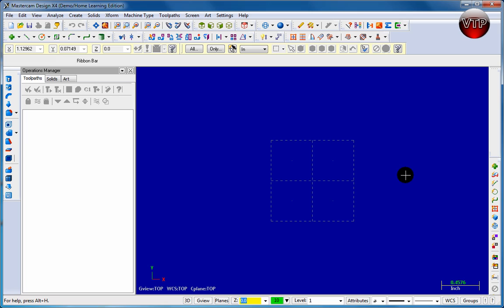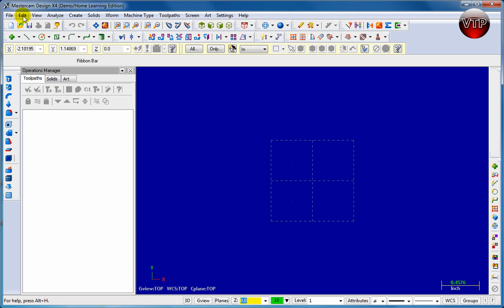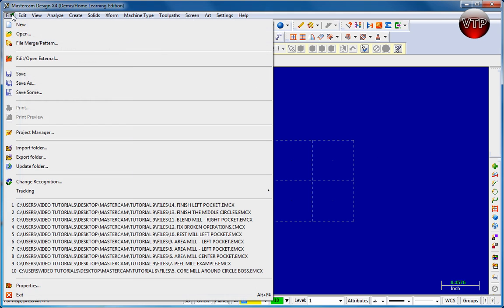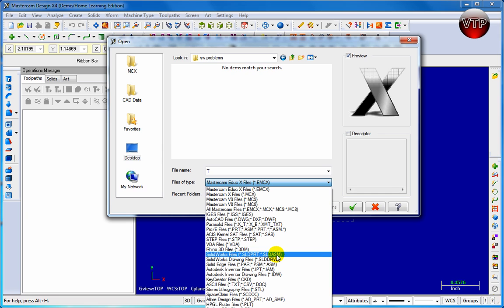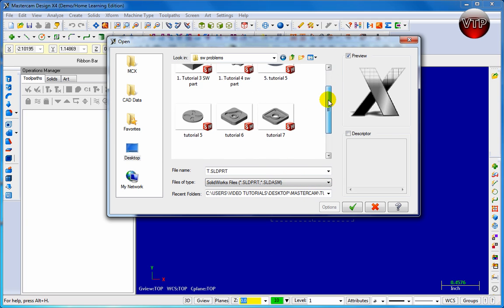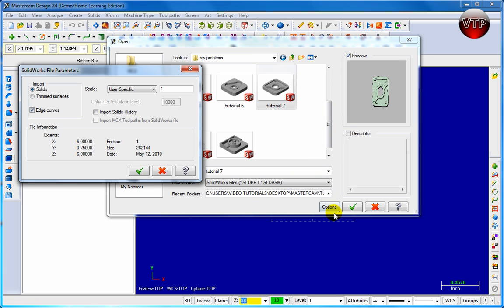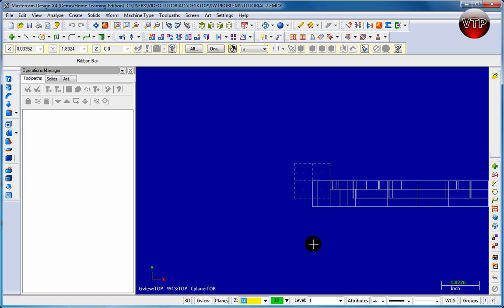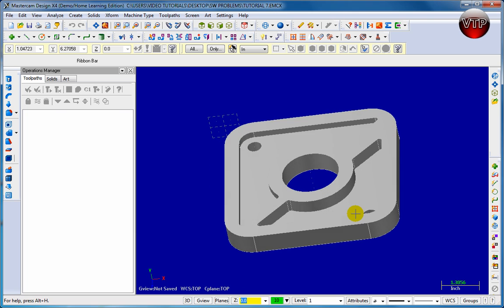Mastercam X1-X7 Mill - 10.1 Import Solidworks Part (Example 7) - vtpros.net